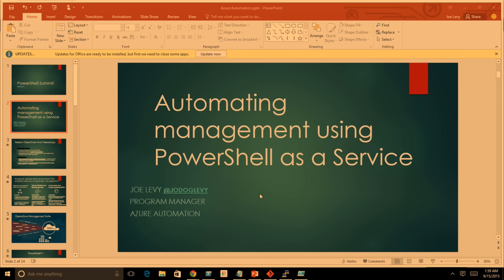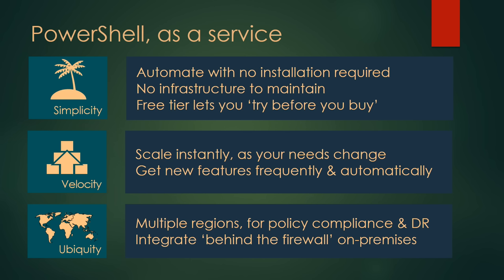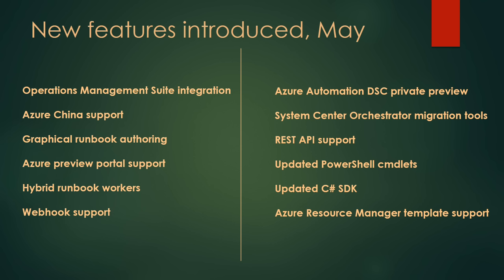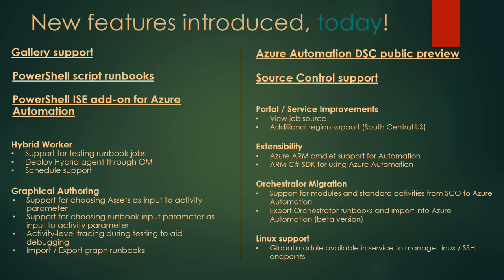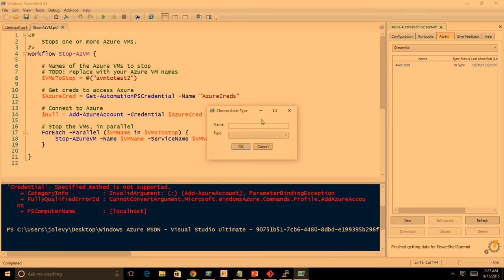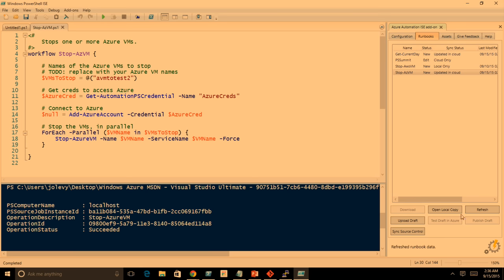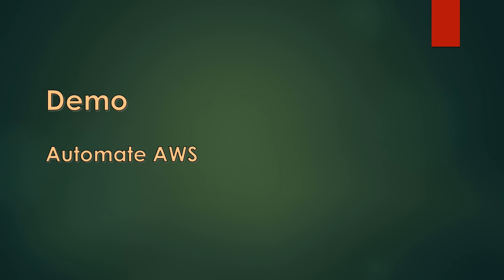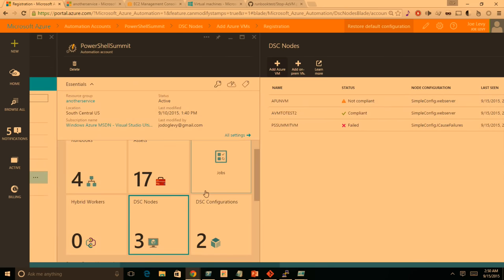PowerShell as a Service